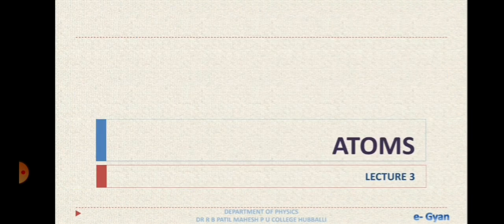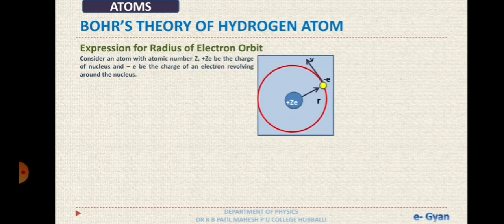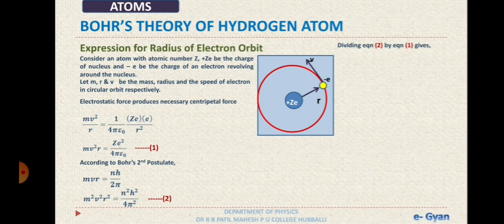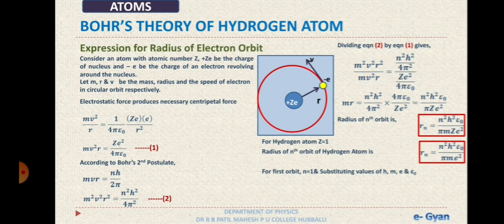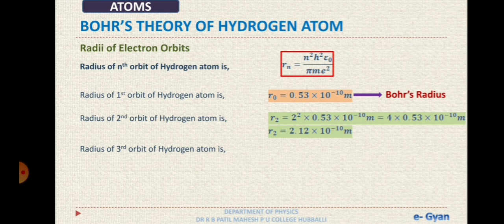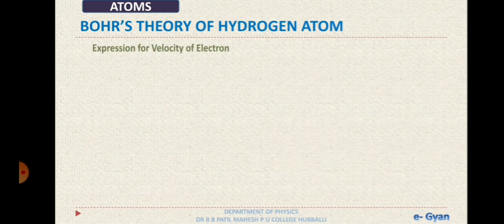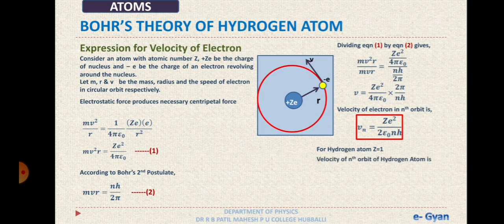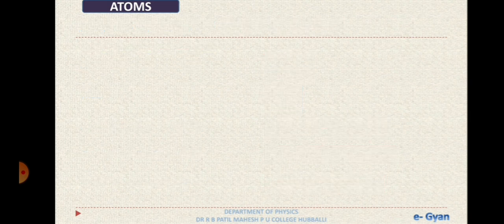Atom Lecture- 3